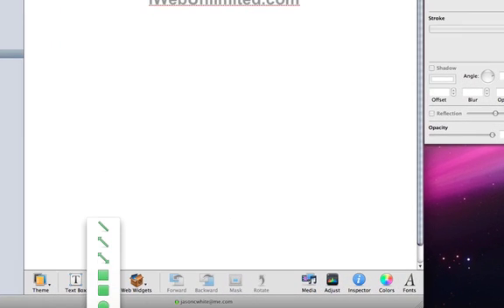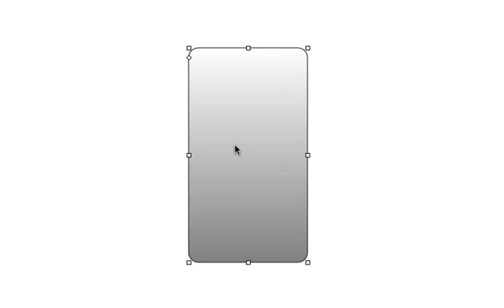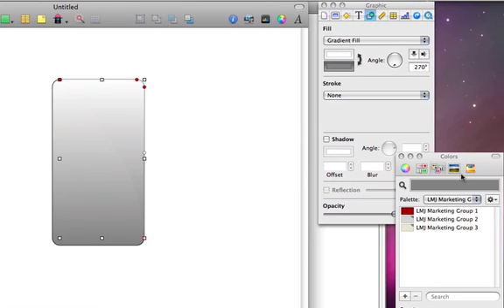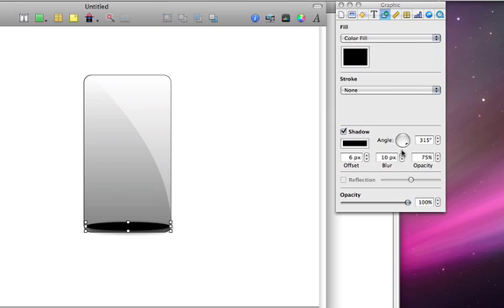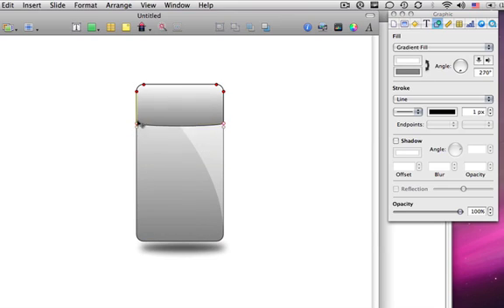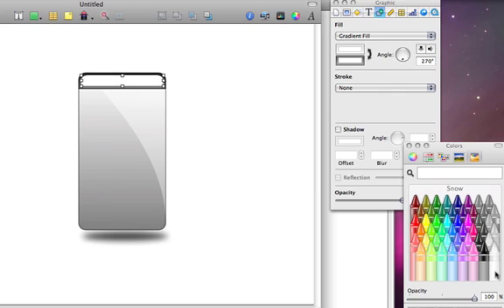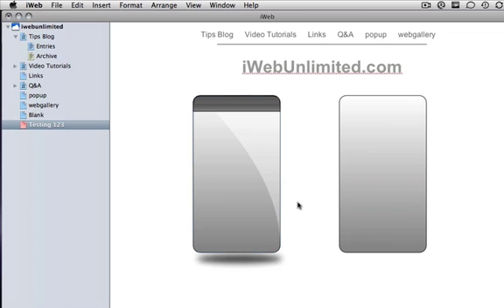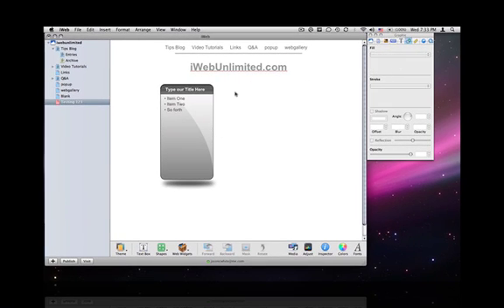Using Keynote for Graphics in iWeb (iWebUnlimited.com)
Use some of Keynote graphic capabilities from iWork to help iWeb graphics get a boost.  From Keynote you can paste back to iWeb and get grouped objects, custom shapes, and more.  See this video tutorial for help.